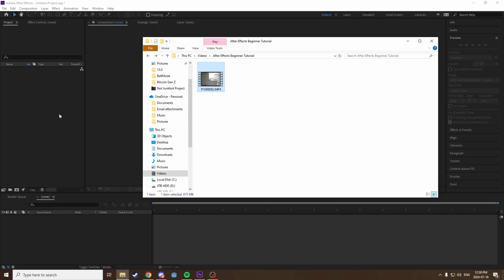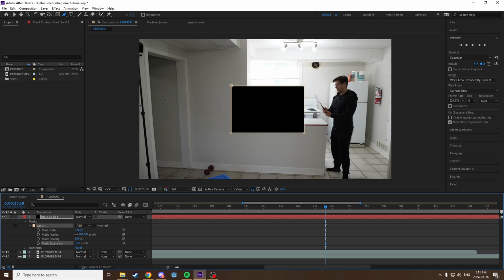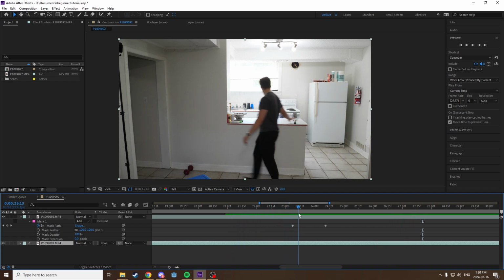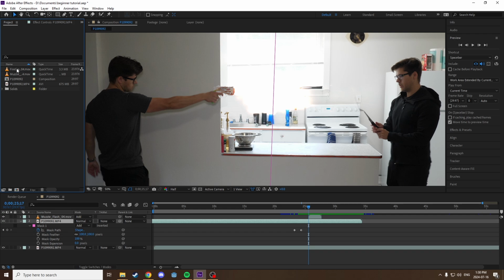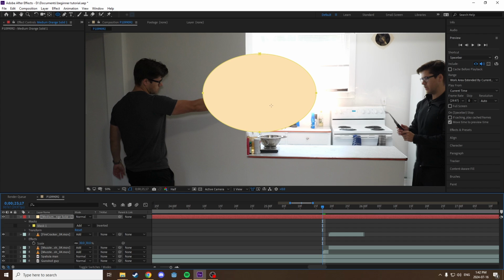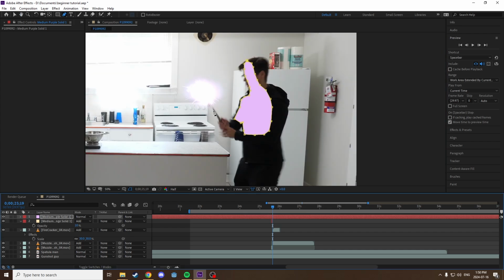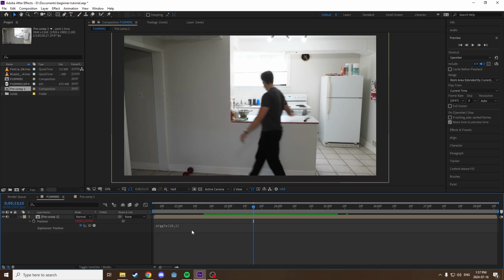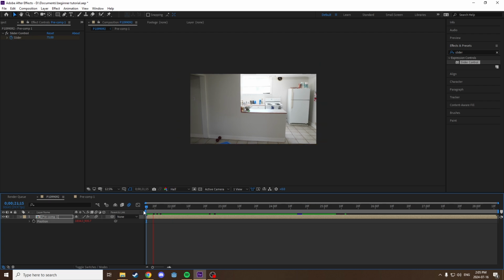Adobe After Effects - Full Beginner Tutorial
Timestamps:
00:00 Introduction
00:54 Importing Footage & Timeline
04:45 Masks
10:40 Keyframes
14:14 Using Pre-keyed Footage
16:23 Layer Blend Modes
22:04 Stylizing with Effects
35:30 Compositions and Pre-composing
37:39 Automatic Keyframes with Expressions

VFX Breakdown of my previous video "Your Worst Enemy"